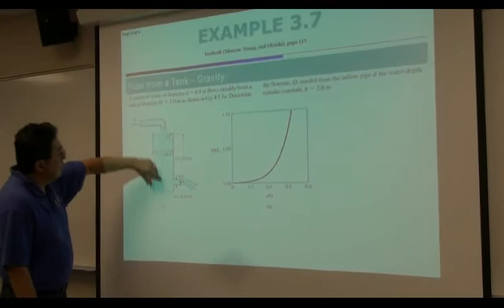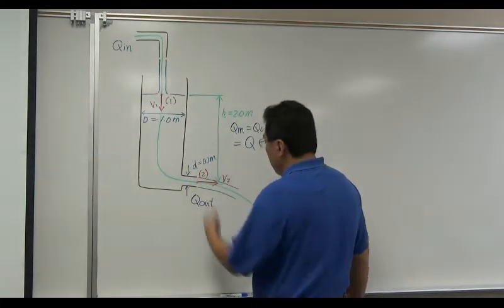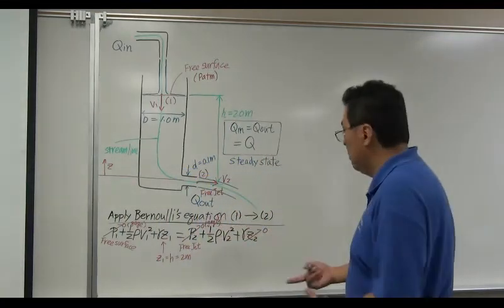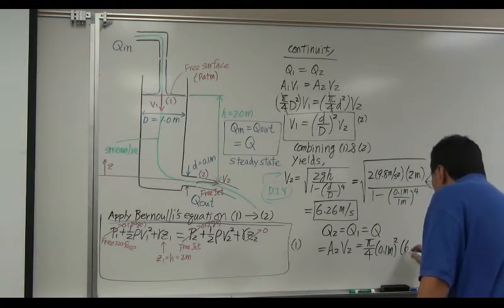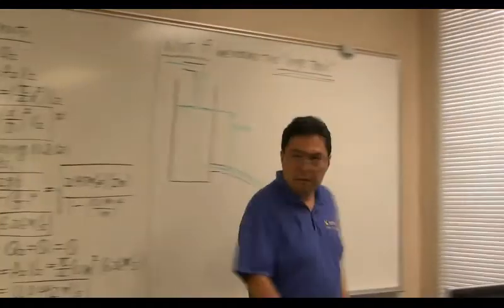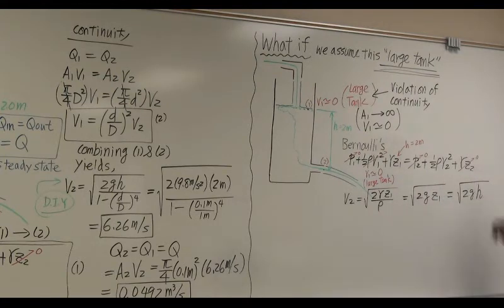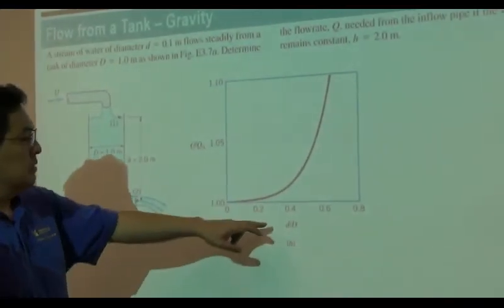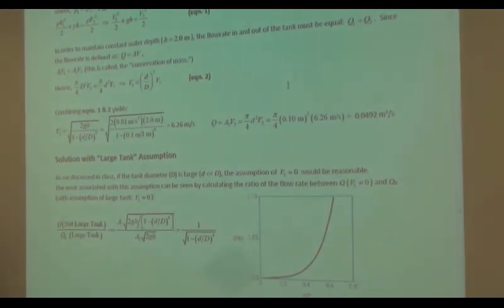C 3 p04